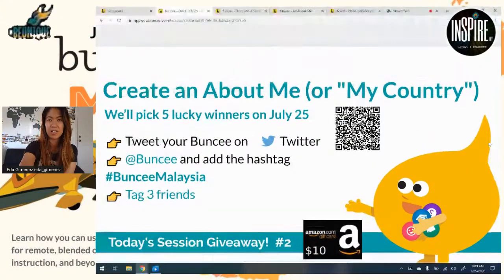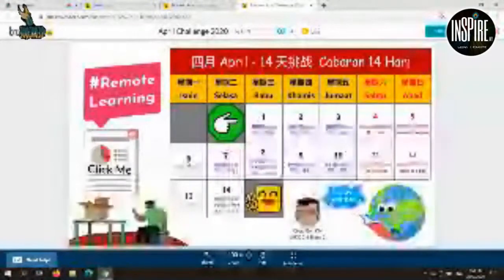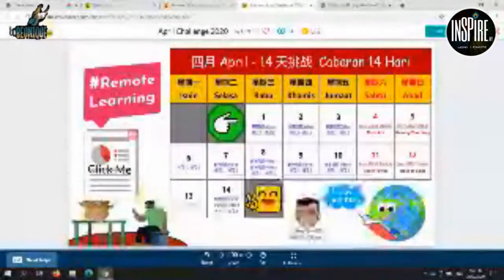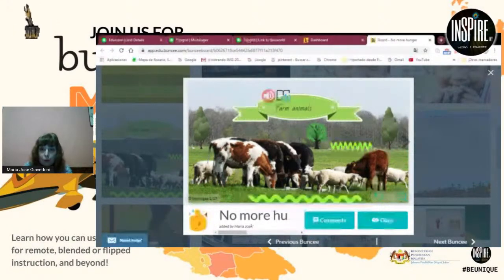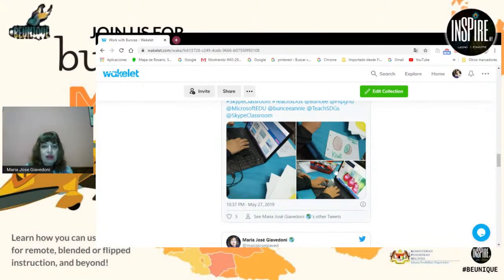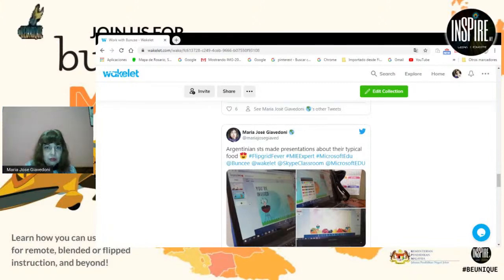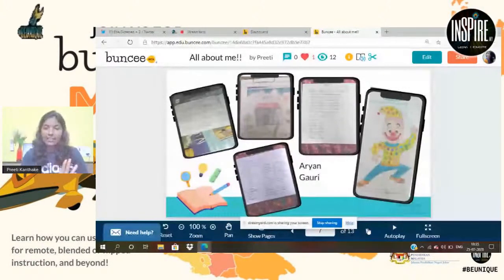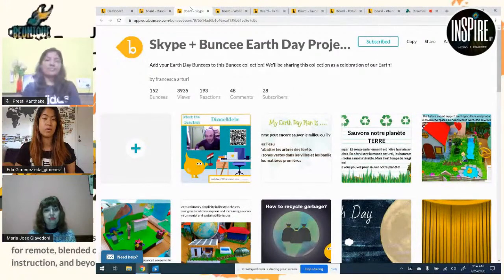DAY 6 - GLOBAL COLLABORATION WITH BUNCEE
Session with Preeti Kanthake, primary school educator and Maria Giavedoni, ESL Educator.